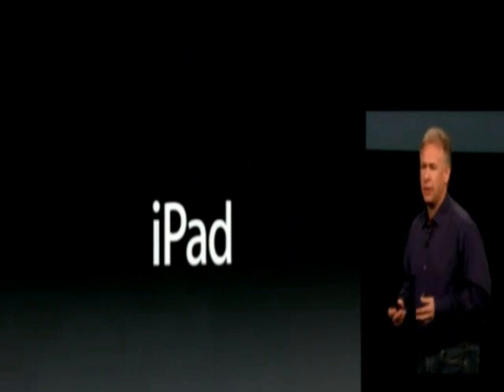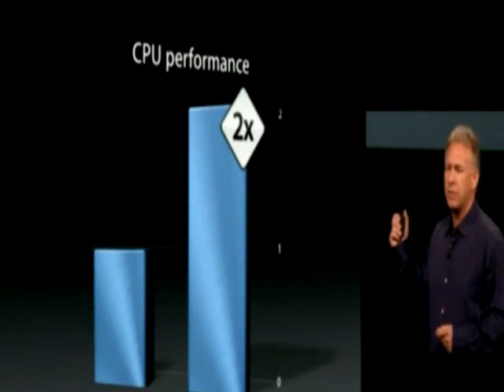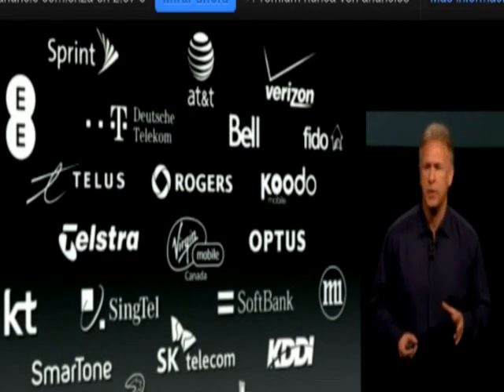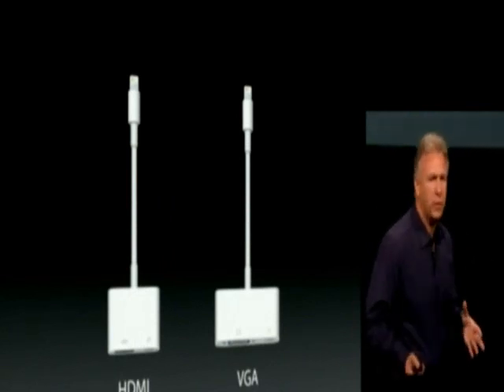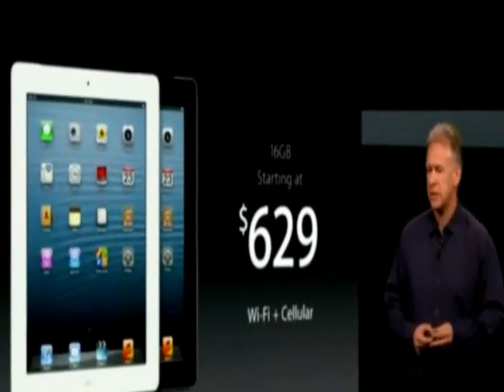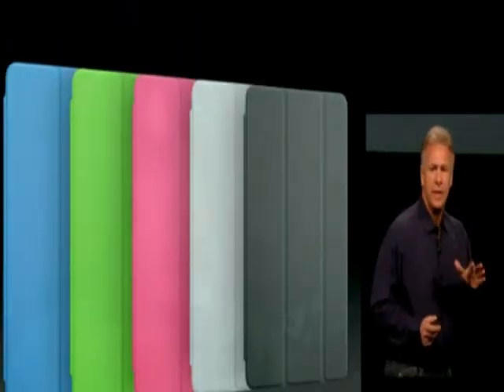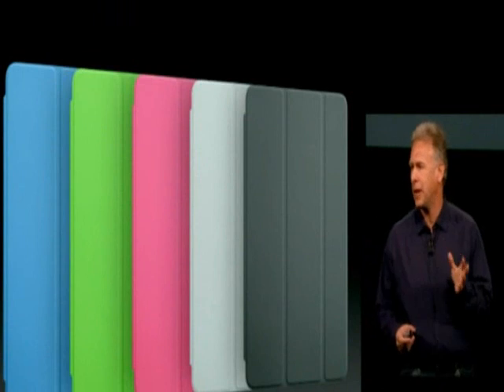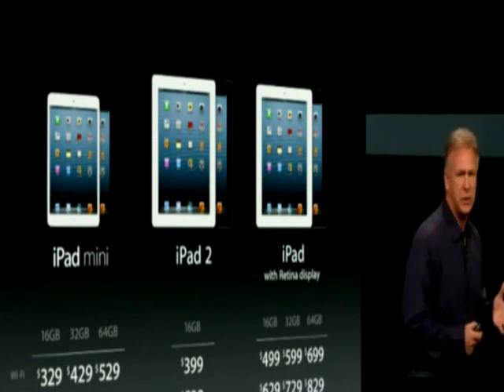Presentan iPad mini, costará 329 dólares en versión de 16 GB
Aquí la nota - El nuevo procesador duplica velocidad del último modelo y la pantalla es 35% más grande que su competidor principal, Nexus 7
Cuenta con el chip A5, Facetime HD, iSight de 5 MP, conector Lightning y 10 horas de batería
•    Es de 7.9 pulgadas
•    La pantalla es 35% más grande que la Nexus 7
•    Nuevo conector Lightning y WiFi dos veces más rápido
•    Un nuevo chip A6X, con el doble de desempeño de gráficos
•    10 horas de batería
•    Una nueva versión de iBooks Author, para mejorar la publicación de libros de texto, incluyendo la opción de actualizar libros remotamente